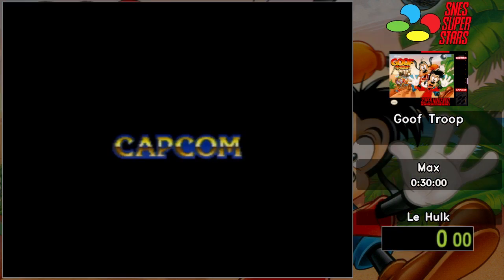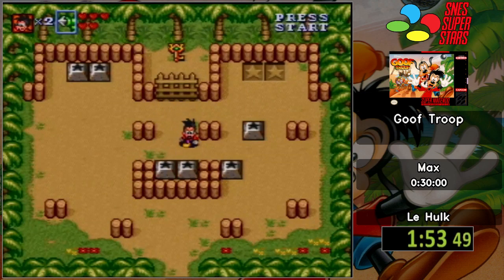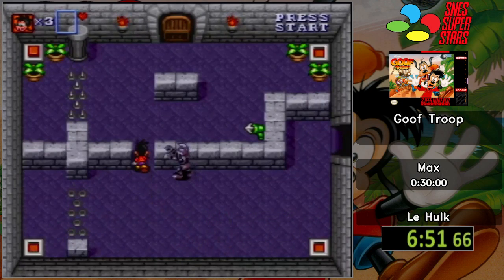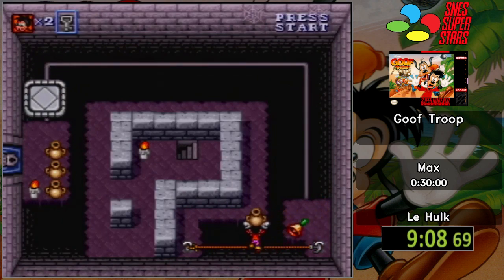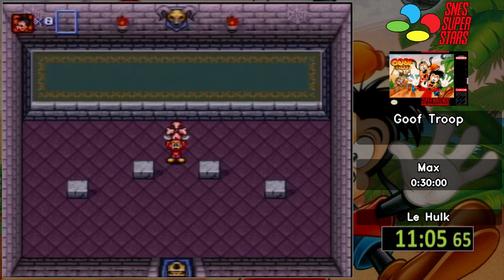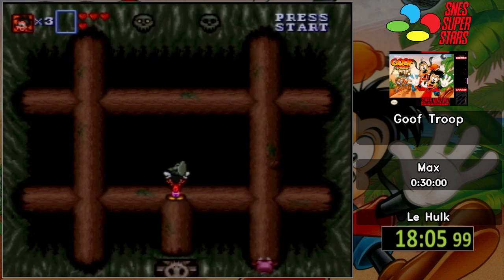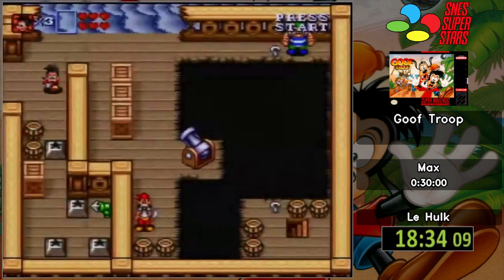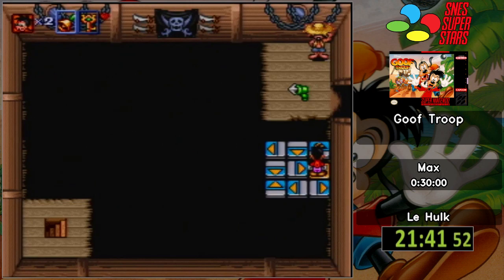SNES Super Stars 2019 [64] - Goof Troop (Max) by Le Hulk